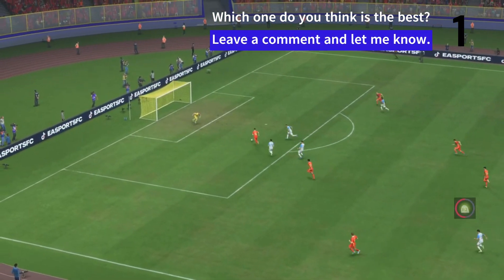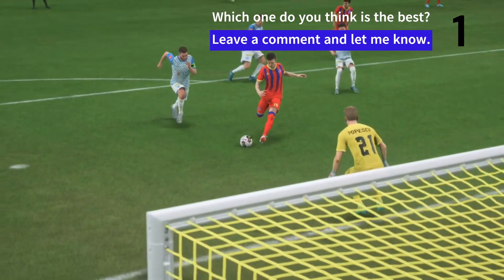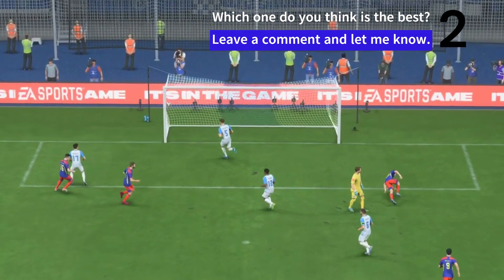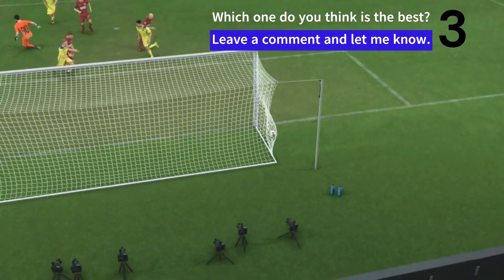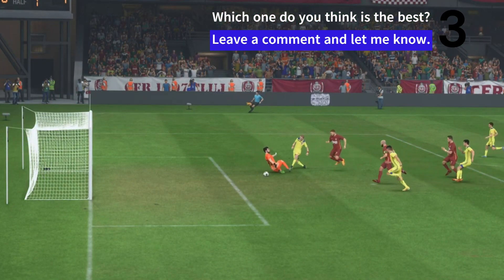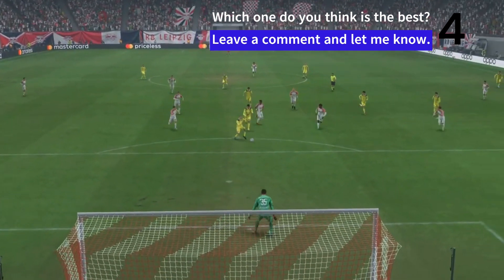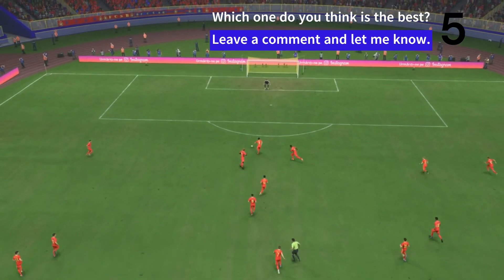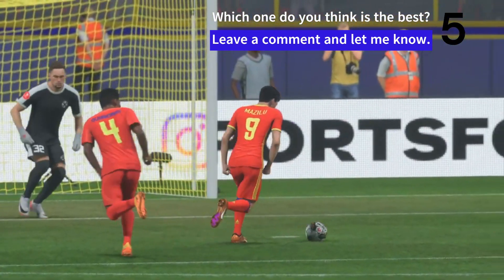My best well placed shot goals #4 | EA Sports FC 24 | Gameplay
My best well placed shot goals #4